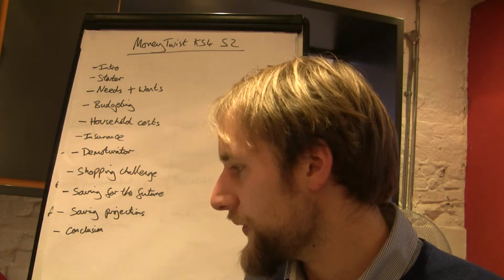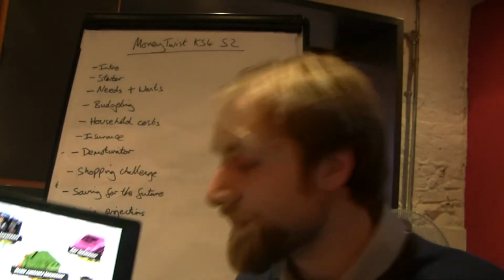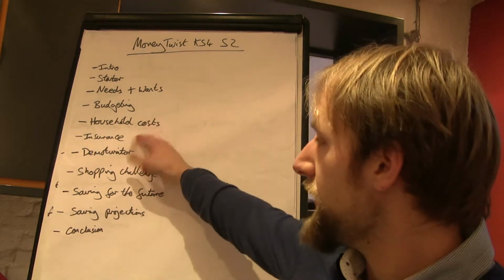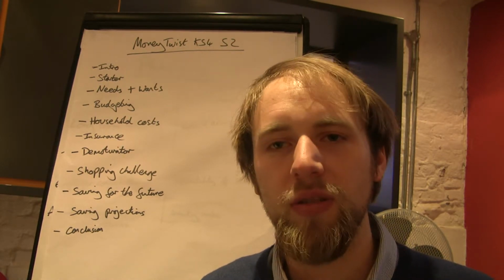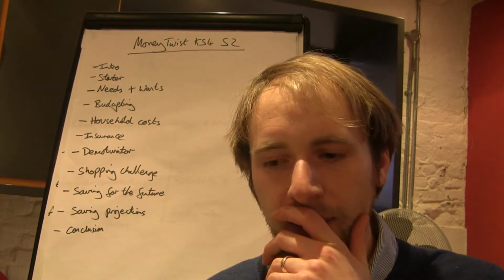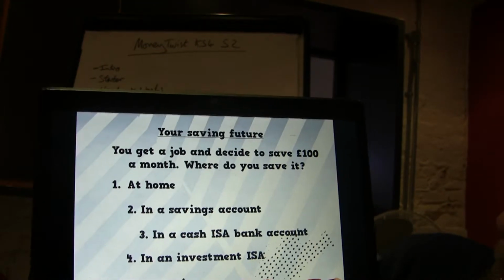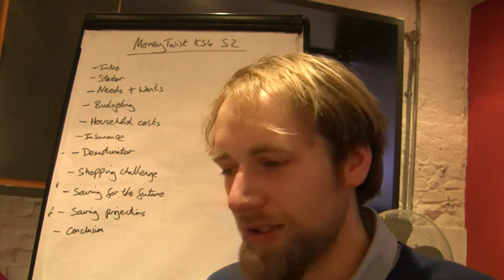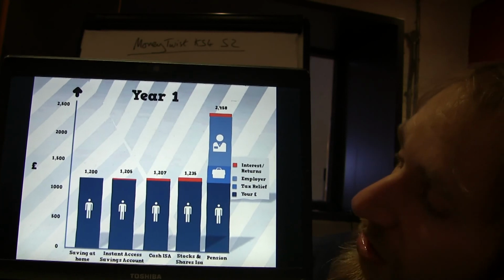MT KS4 S2 Update 2013 pt1